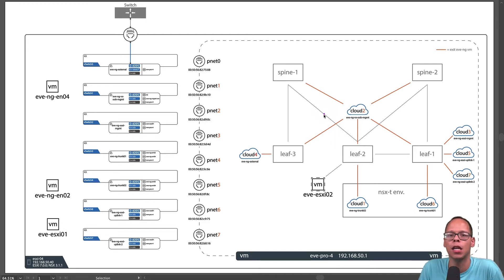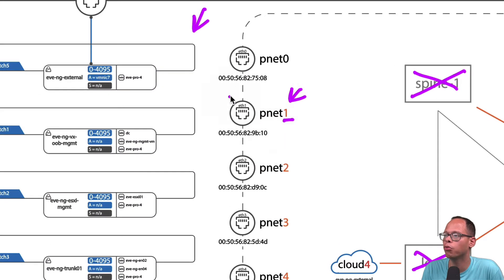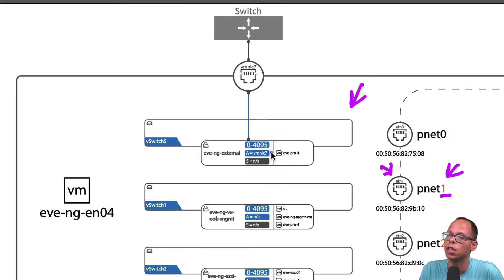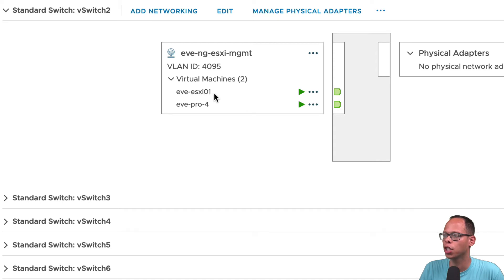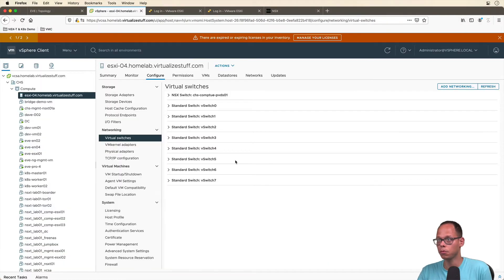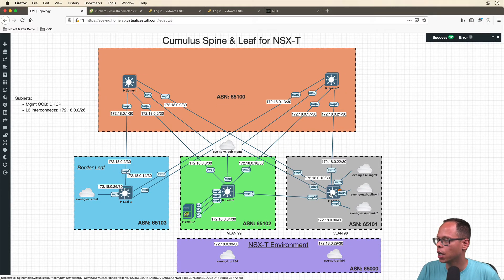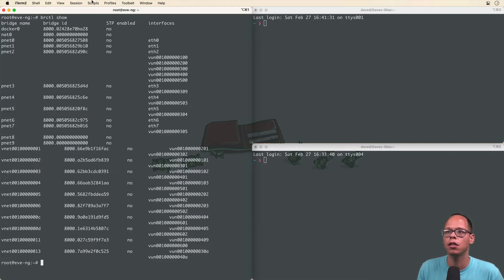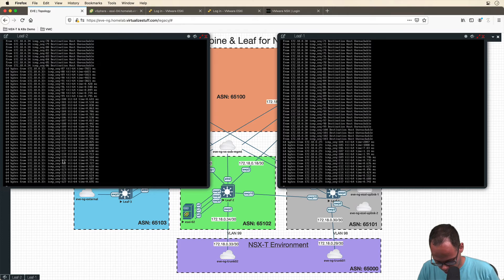How to configure EVE-NG Clouds and ESXi Virtual Switch to work with NSX-T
I walk you through the configuration of EVE-NG clouds and ESXi vSwitches.